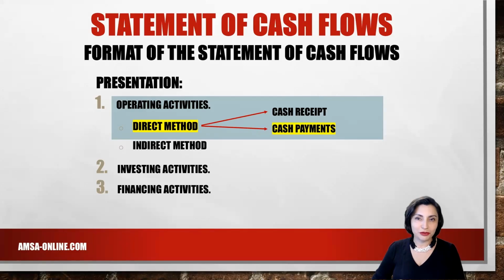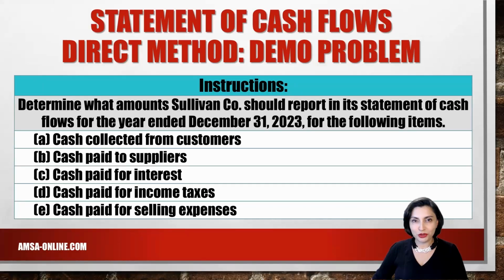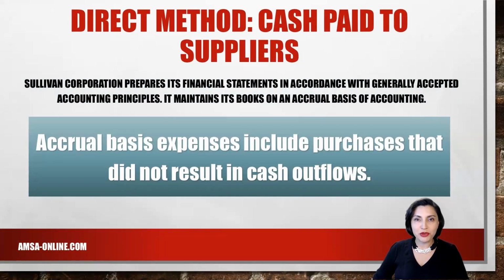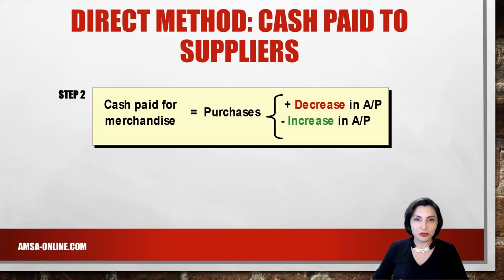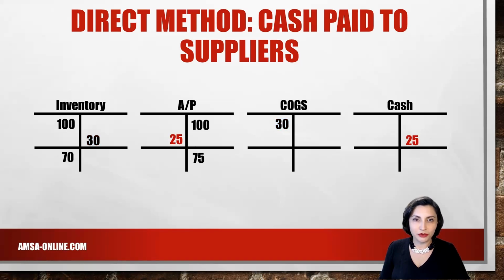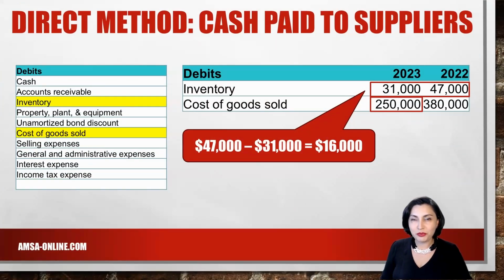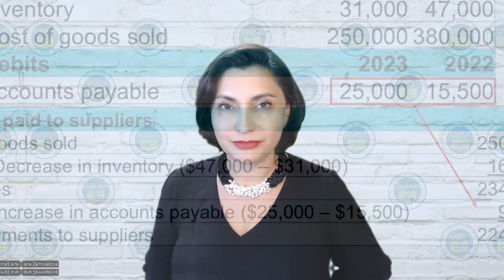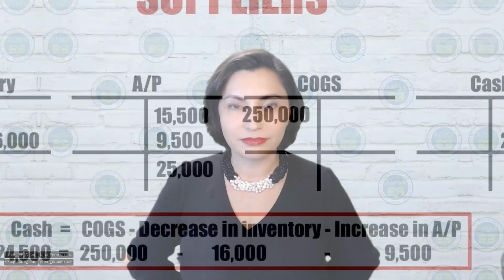How to Solve Cash Paid to Suppliers Problems (Statement of Cash Flows)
In this video, you'll learn how to calculate the amount of cash paid to suppliers using the direct method in just 8 minutes. Master your cash flow with this quick and easy tutorial!

Timeline:
00:00 Introduction - What Is in the Video
00:36 Methods for Preparing the Operating Section of the Statement of Cash Flows
01:04 Format of the Statement of Cash Flows
01:19 EXAMPLE - What You Need for Calculation
02:00 Exercise Requirements
02:47 Accrual Basis - What It Means for the Statement of Cash Flows
03:08 2 Steps in Calculation
04:34 Simple Example with T-Accounts - Visual Aid
05:40 EXAMPLE - Calculation
06:50 EXAMPLE - Explained with T-Accounts
07:43 Recommended Playlists and Videos

The textbook used in this video: Intermediate Accounting, Kieso ● Weygandt ● Warfield, 17th edition. Chapter 23. Similar to Exercise E23-9 (a) 17e or E22-9 (a) 18e.